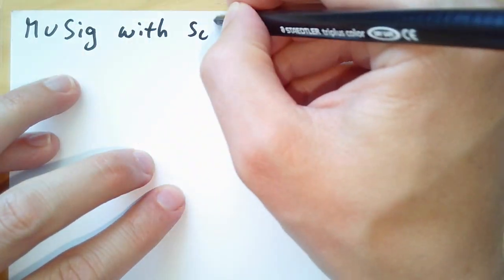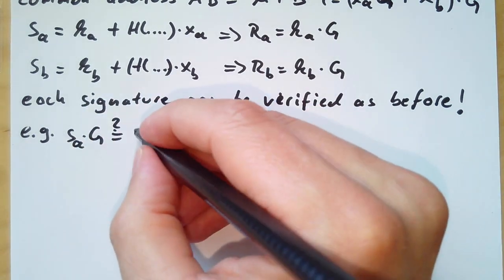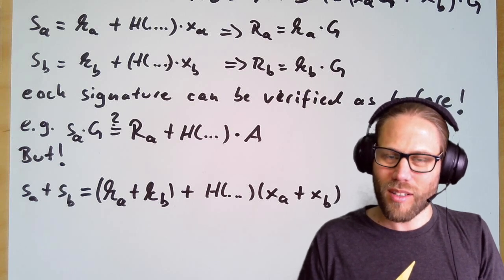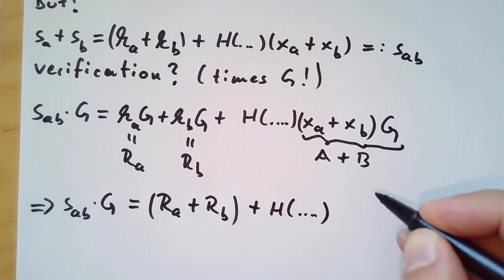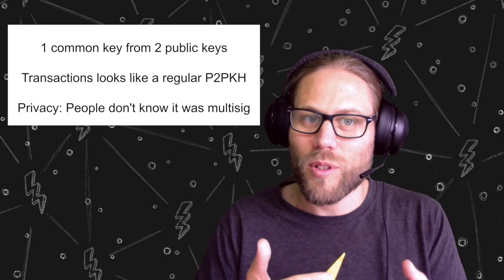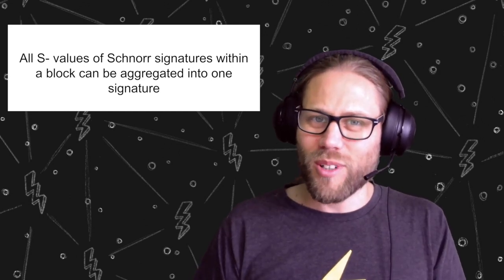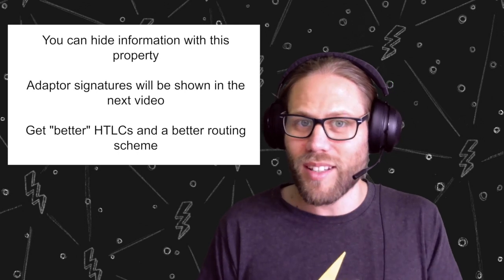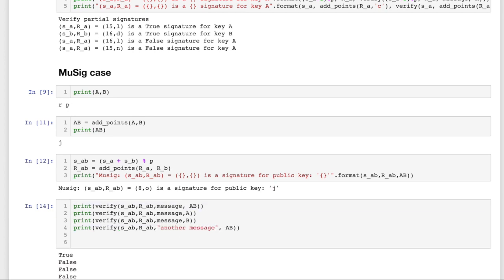MuSig - Multisignature Addresses in Bitcoin. Schnorr Signature Tutorial Part 2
Part 2 of a Video Series in which I show how Schnorr Signatures in MuSig can be used to create Adaptor Signatures. This part explores how Schnorr signatures are linear in the sense that they can be added and draws some conclusions of the strong properties that arise from this property.

I will appreciate the kindness if you leave a (small!) tip.
BTC-address:
1KwjU4UknzbXh1rnP1jAKz9wwjcuYwe9AC
segwit: 38fWwbsxvVeBsJpH4bbHTBai8jT8RUa7DE